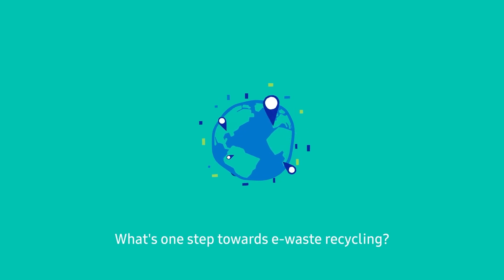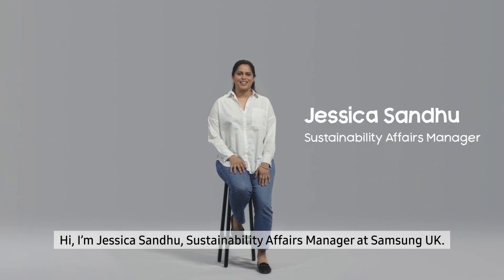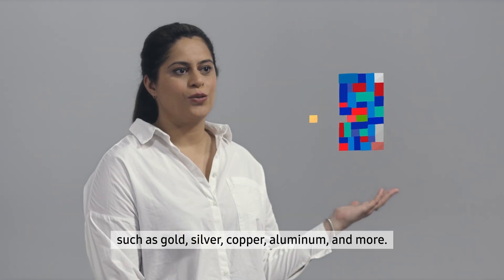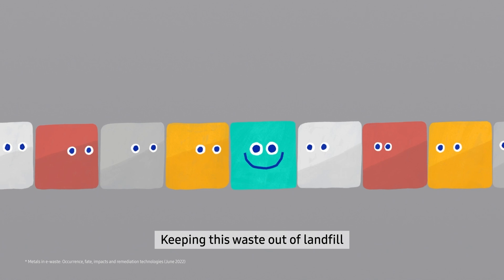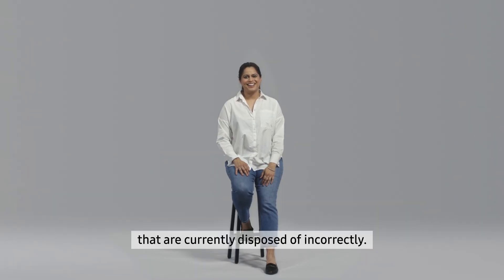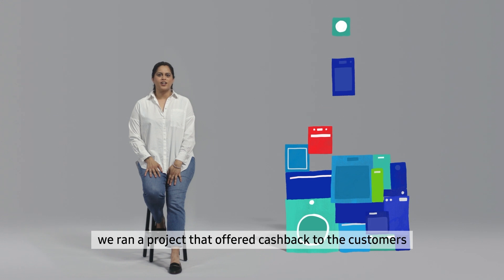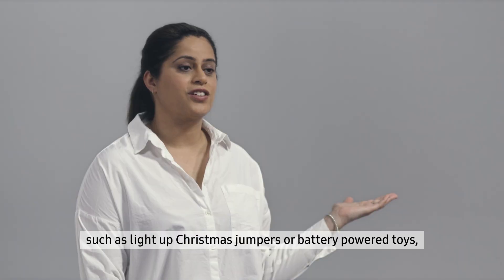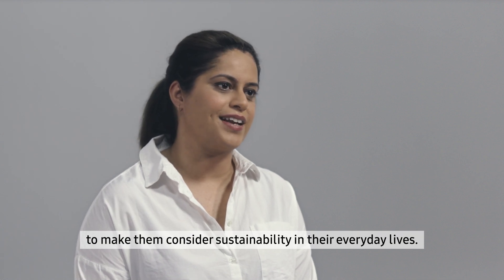Small steps towards e-waste recycling l Samsung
From waste to resource. Follow us on an exploration of a Samsung employee’s journey towards collecting and repurposing e-waste, which began with the smallest steps.